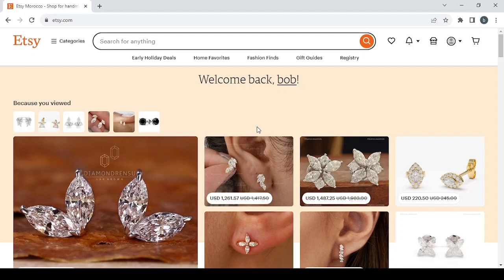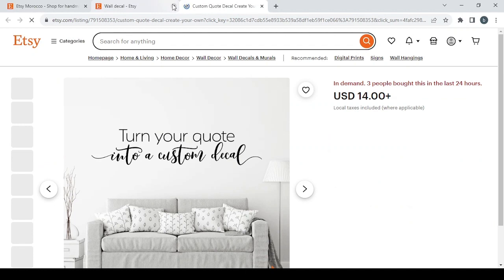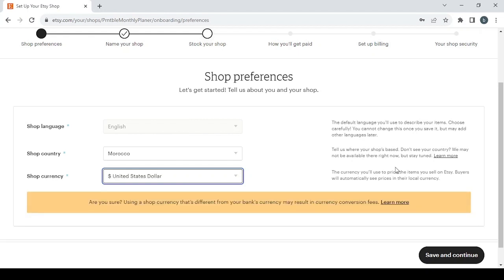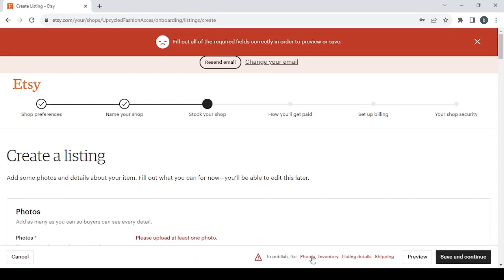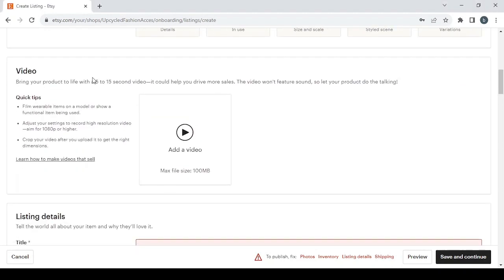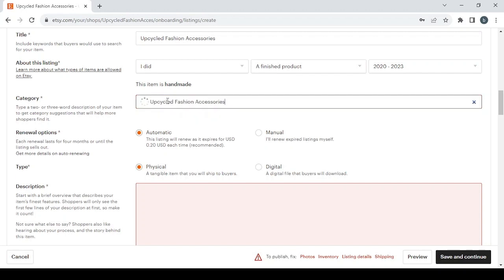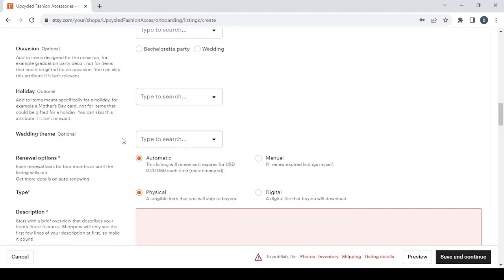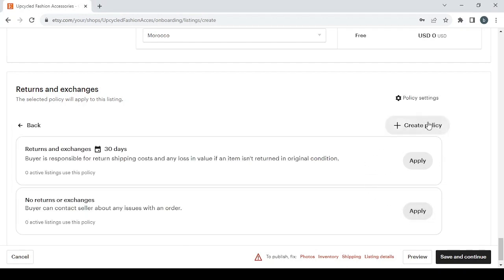How To Sell Upcycled Fashion Accessories on Etsy: A Step-by-Step Guide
in this video we discuss :

 If you're a fashion-forward individual with a passion for sustainability and creativity, this guide is for you. Learn how to sell upcycled fashion accessories on Etsy, offering unique and environmentally friendly additions to stylish outfits. We'll take you through the process of showcasing your upcycled creations, setting up your Etsy shop, and connecting with eco-conscious fashion enthusiasts looking for one-of-a-kind accessories. Discover how to turn your commitment to sustainability and fashion innovation into a thriving Etsy business, all while helping people express their style in a socially responsible way. Don't miss this opportunity to offer upcycled fashion accessories and build your own brand on Etsy!